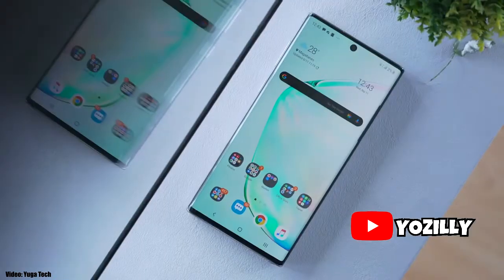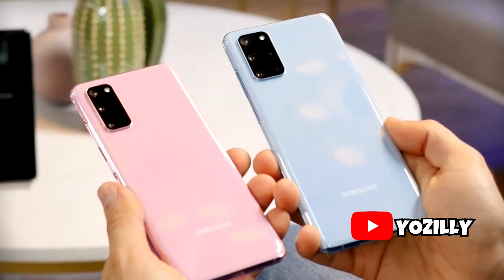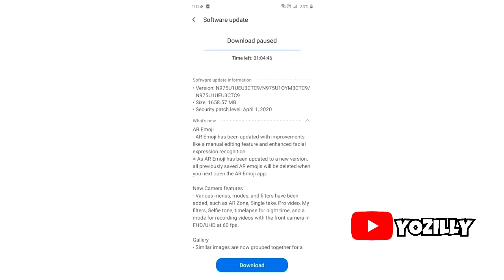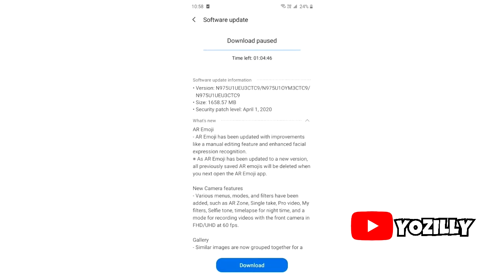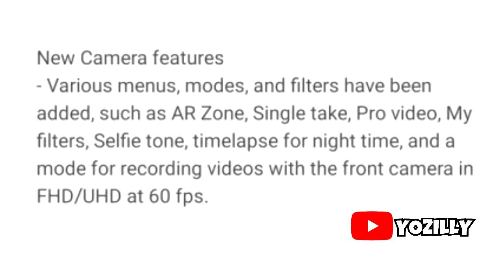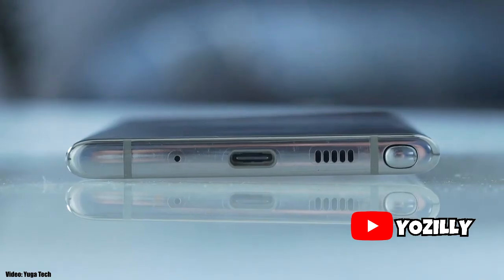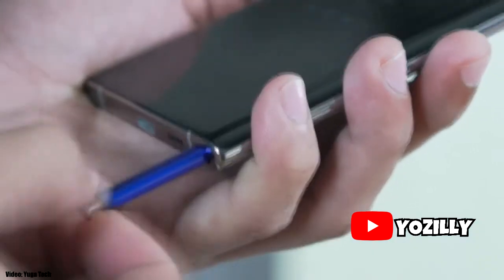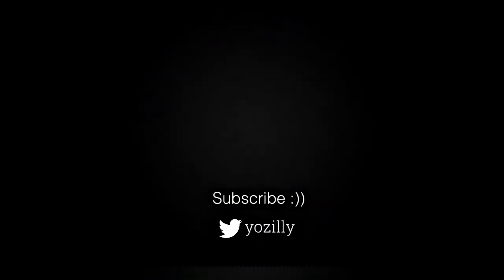Samsung Galaxy Note 10 Official ONE UI 2.1 Update